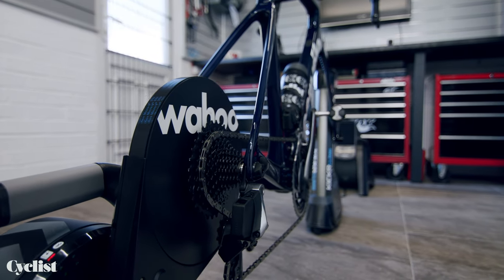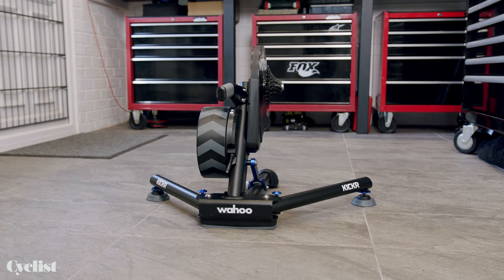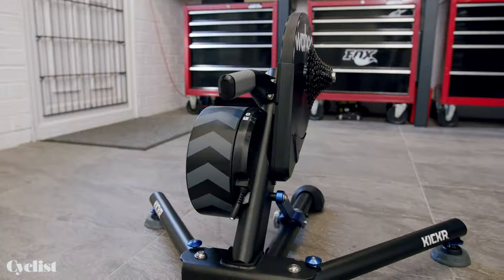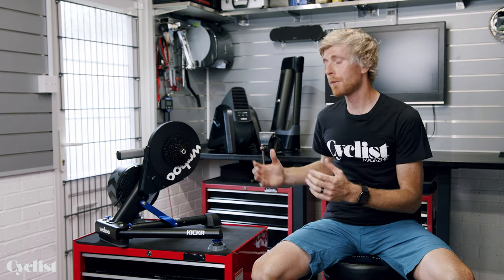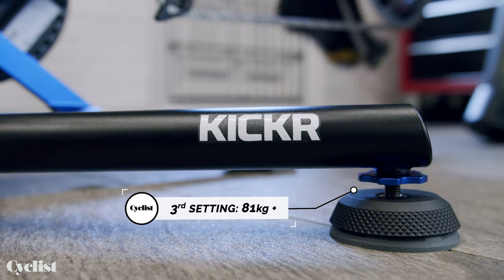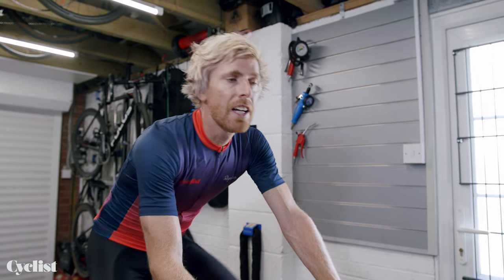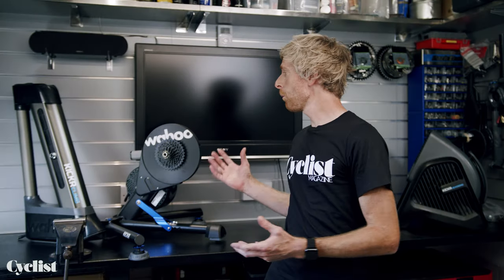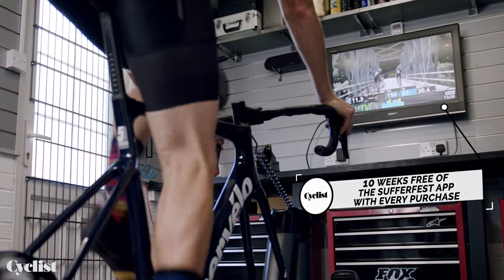New Wahoo Kickr V5 (2020) First Look: Most accurate and realistic yet?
Few would dispute the Wahoo Kickr set a pretty high bar in the world of direct drive smart trainers, and with its unique accessories like the Kickr Climb and Kickr Headwind offered users an unmatched level of realism for indoor training sessions.

This is the latest version – now the fifth generation of the Kickr, which Wahoo says brings even more of the real-world feel to your indoor sessions with some key new updates and features.

If you enjoy our in-depth tech content, please follow our channel, where we have great insight into tech, and advice on training and maintenance. And expect much, much more soon